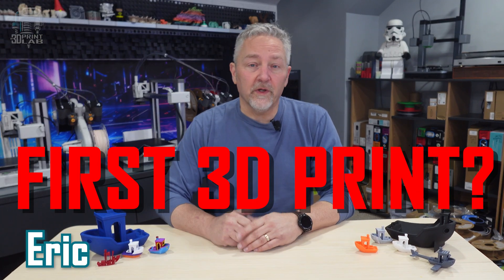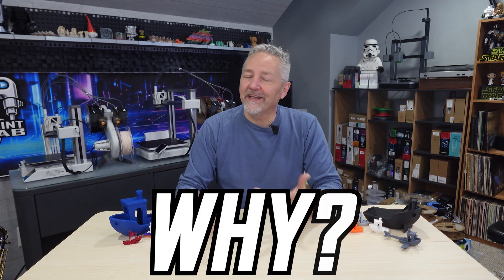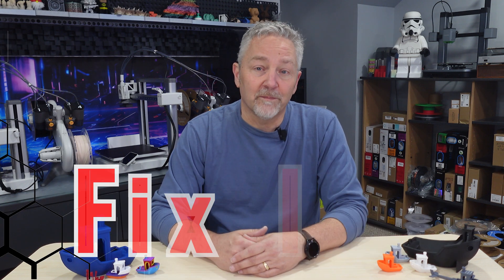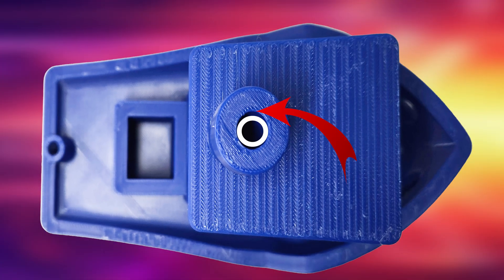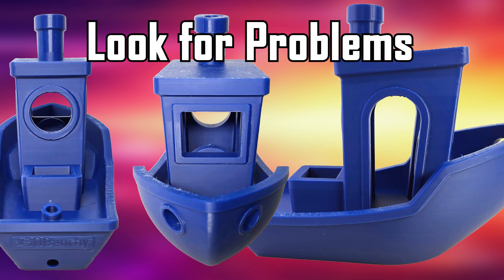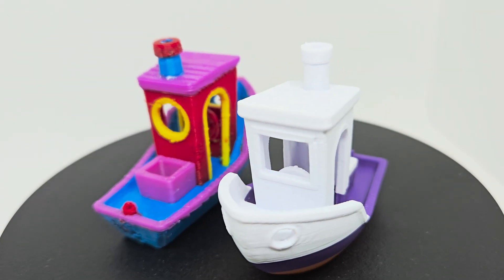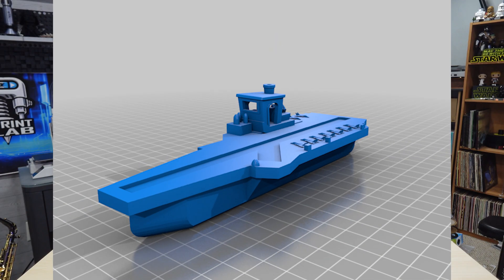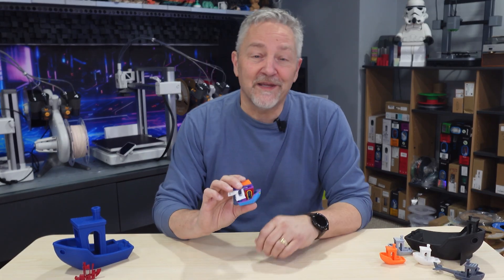BENCHY3D: The Truth Revealed!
Discover the REAL reason behind the 3D Benchy, and why… or why NOT… it's a great first print for your 3D printer. Calibration? Troubleshooting common 3D printing issues? Optimization? Waste of Time? Let's find out!

🖨️ .: LINKS :. 🖨️
3DBenchy - The jolly 3D printing torture-test

CHAPTERS:
00:00 INTRO
00:14 Who Made It?
01:25 Printing
02:32 Breaking It Down
05:39 Usage
06:31 Different Styles
08:57 One Thing At A Time